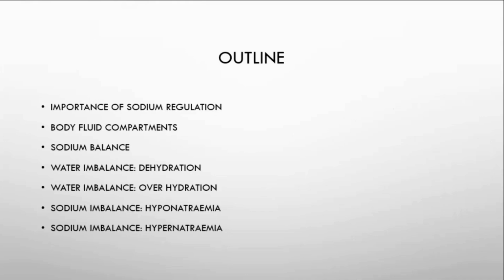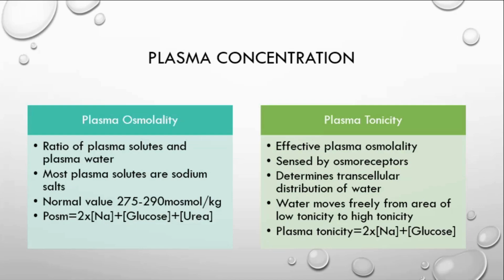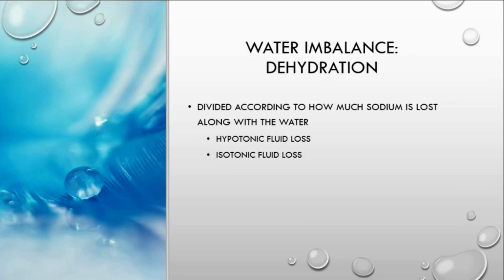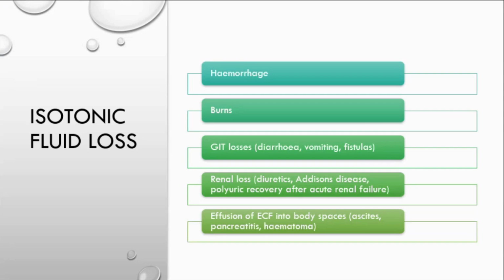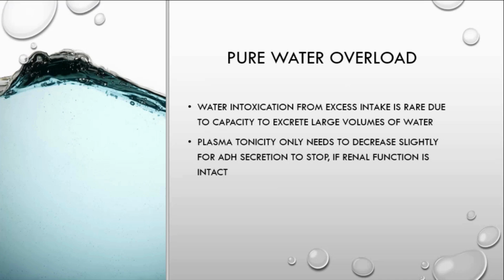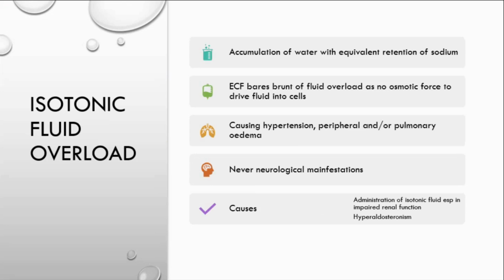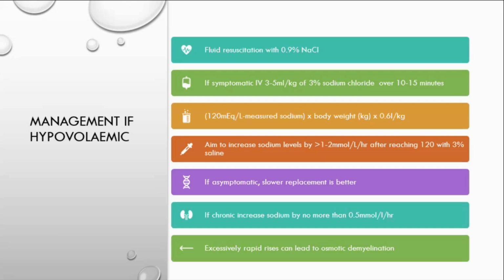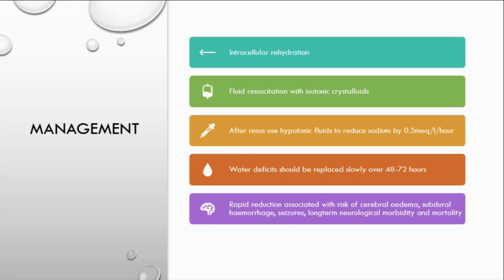Disorders of water and sodium balance Dr T Swiel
Dr Thandi Swiel discusses the wonderful world of water (and sodium) in the  bodies of our tiny humans. Enjoy!